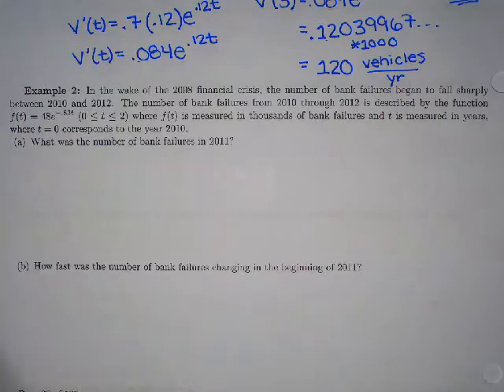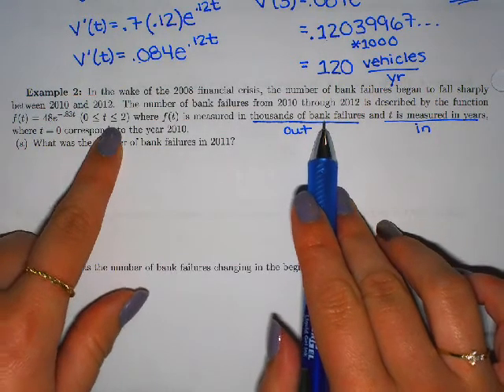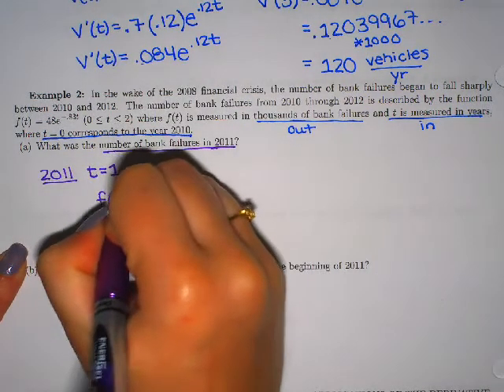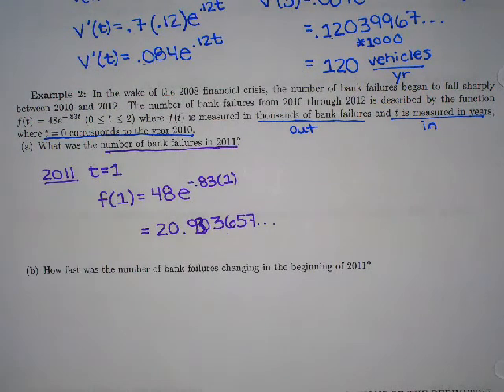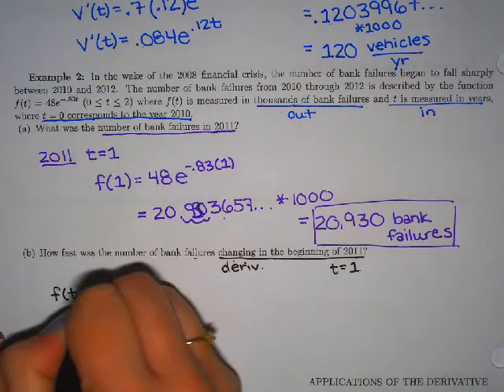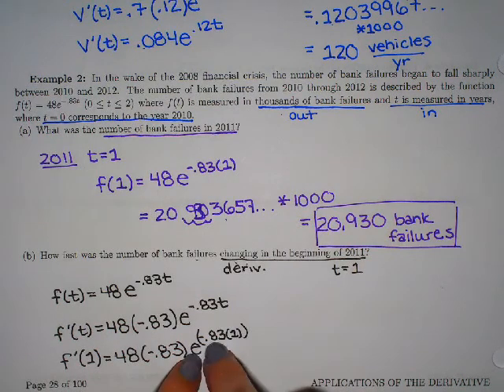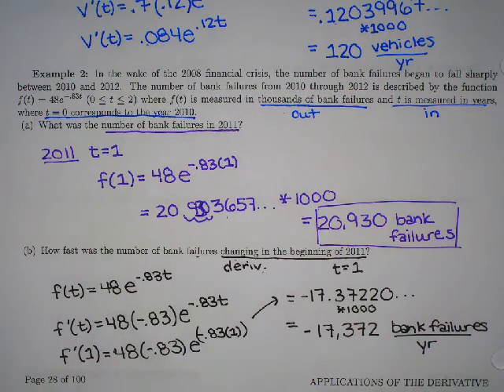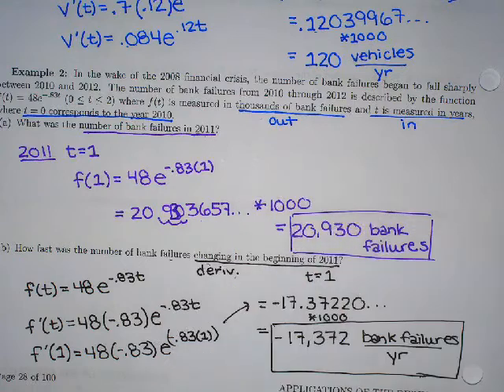36 132 Word Problem Ex 2